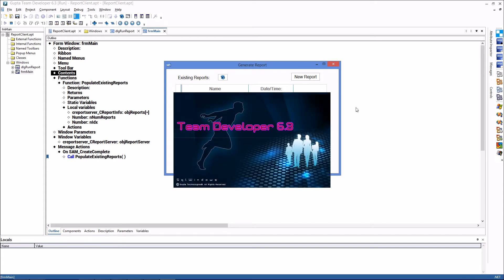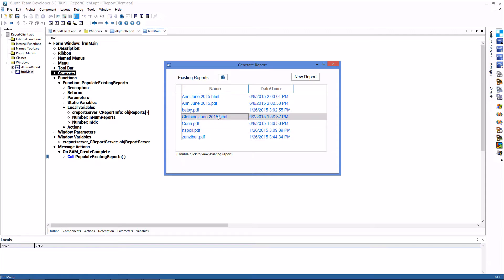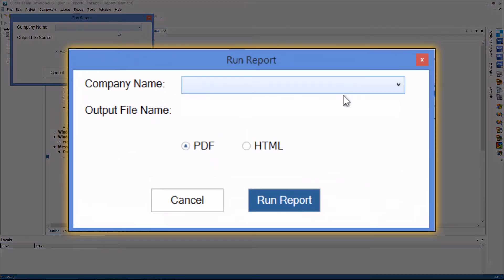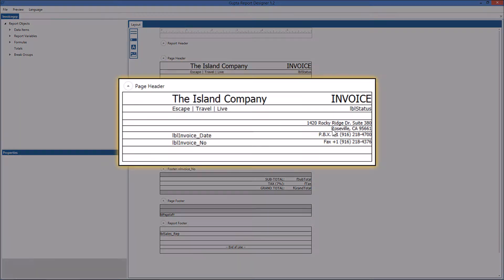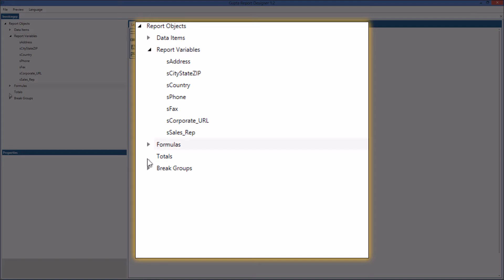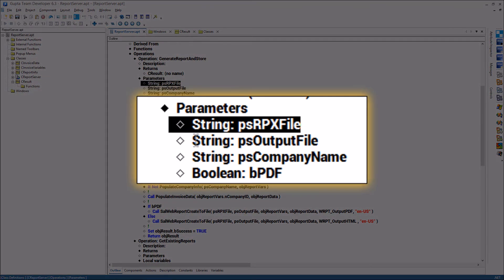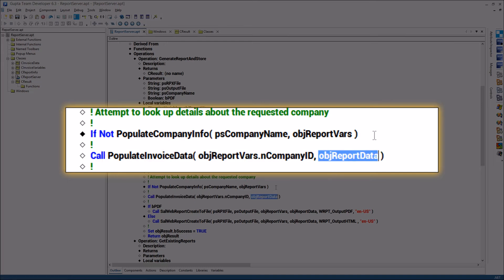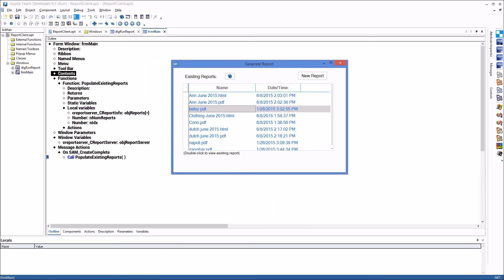Team Developer 6.3 .NET Reporting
See how to define and run HTML or PDF reports from .NET applications and .NET Web Services. Create a report repository and/or email reports to customers or colleagues.